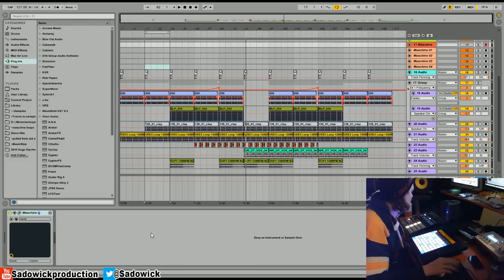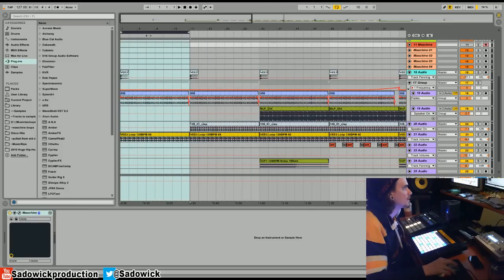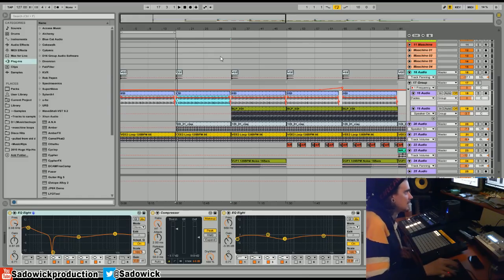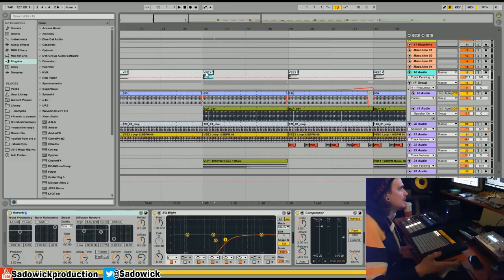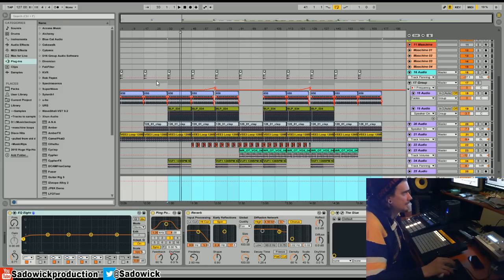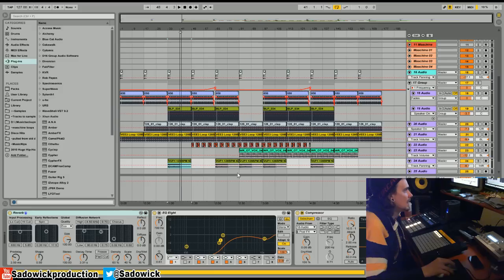Basic Arrangement/Structure Of Techno, House, Tech House & Minimal